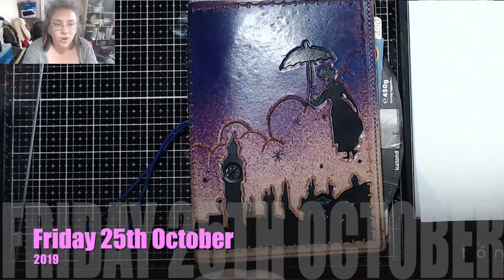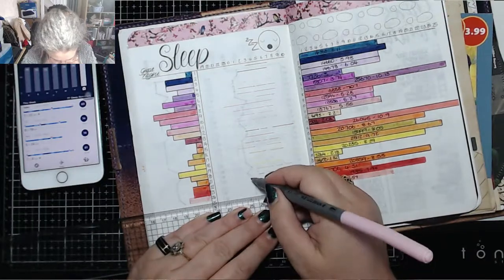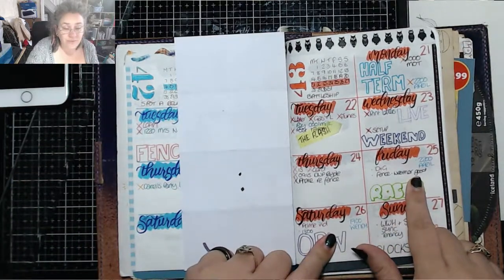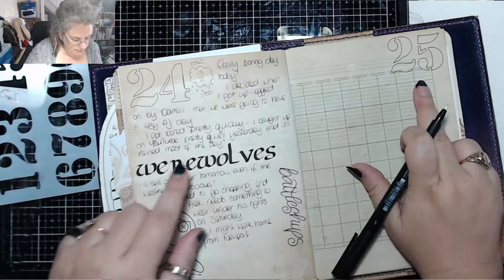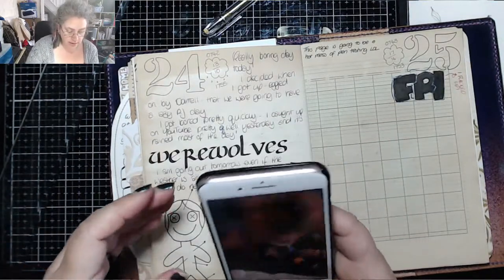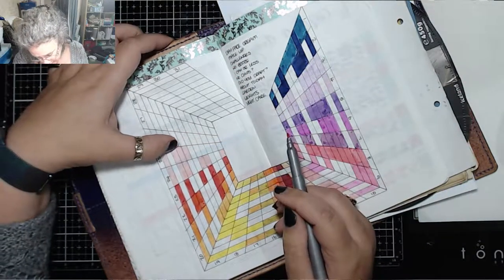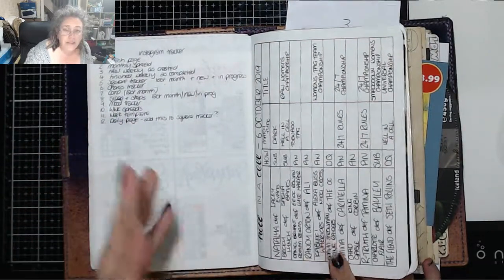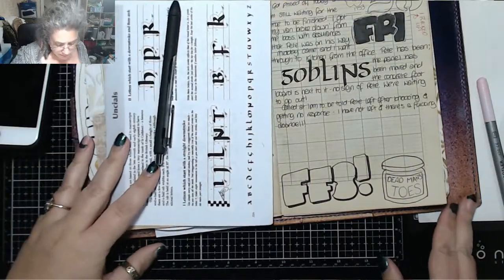Dead mans toes! Today in my BuJournal 25th October 2019